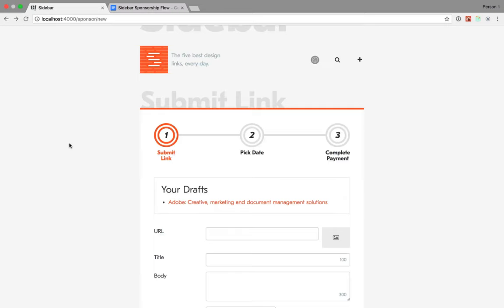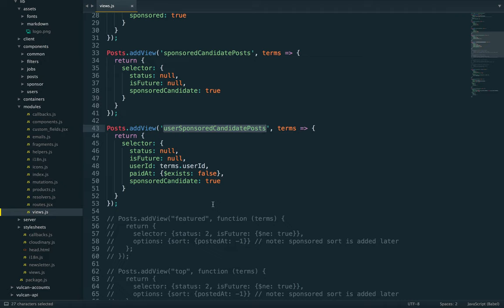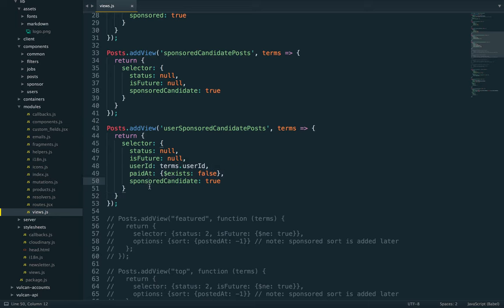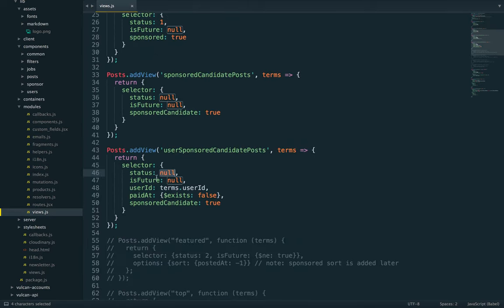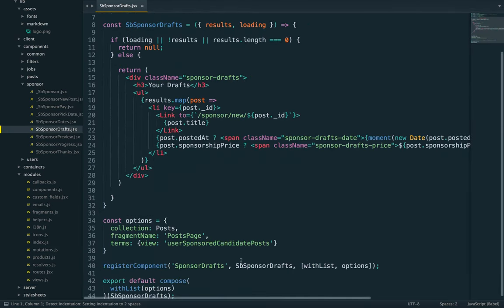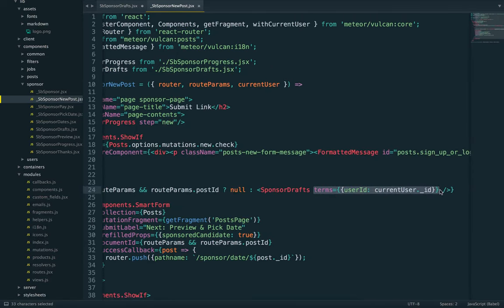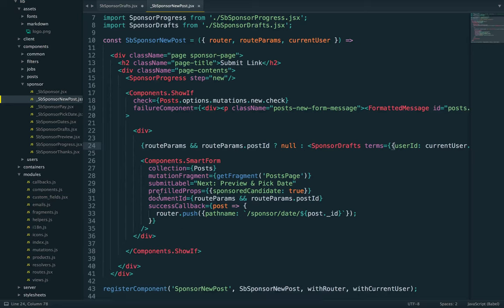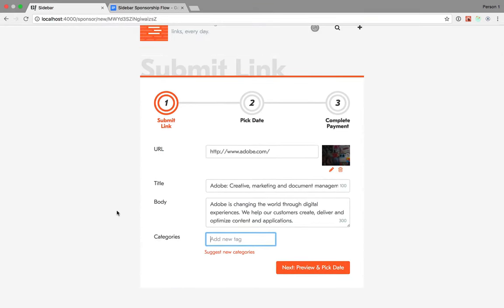Building a Complex User Flow in Vulcan Part 3: Submit Link